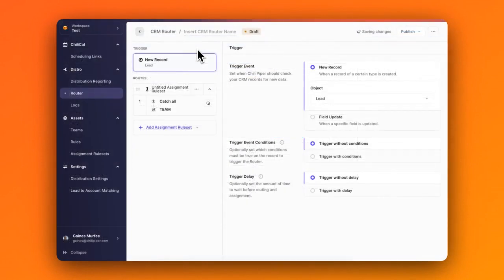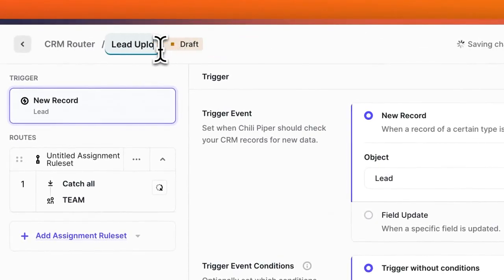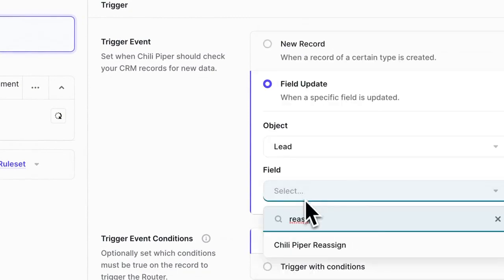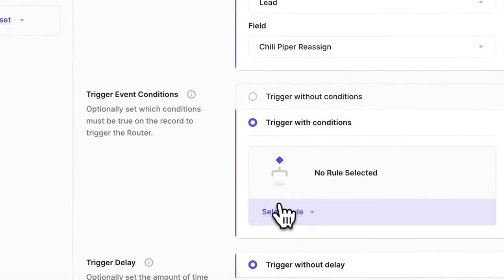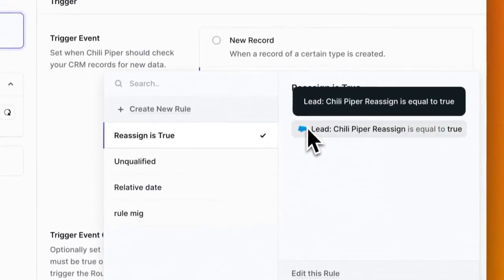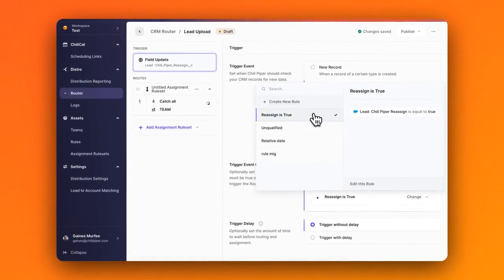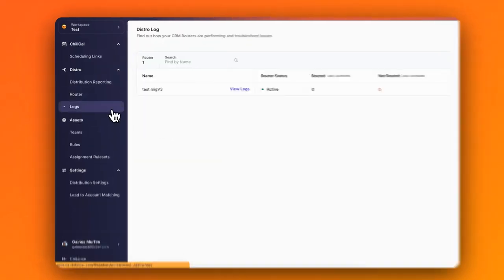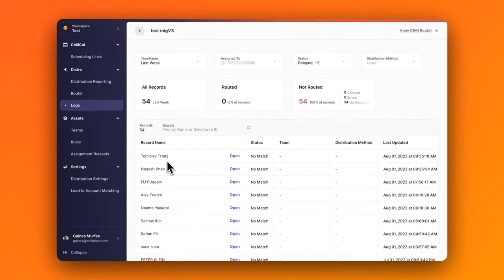Distribute Leads From All Types of Events in Chili Piper Distro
Learn how to use Distro to automatically route long lists of leads often collected at events like tradeshows or webinars. By uploading leads lists into Salesforce and using Distro, leads can be automatically routed to the appropriate places with ease.

Simply add a custom field to the lead list that matches a field in Salesforce, upload the leads into Salesforce, set up trigger events in Distro based on field updates, create rules for the trigger event conditions, and monitor the routing process through Distro's router logs.

Chili Piper's Distro is the #1 lead routing and distribution tool that prevents warm leads from slipping through the cracks of your tech stack.

A bit about Chili Piper:
Chili Piper is the most advanced routing and scheduling software for B2B revenue teams.
We solve interesting problems, live and breathe our core value of “help,” and have a ton of fun doing it while fully distributed around the world — powered by espresso and hot sauce.

[0:00:00] Using Chili Piper's Distro for lead distribution
[0:00:25] Adding a custom field to the lead list for routing
[0:00:51] Setting up the trigger event in Distro
[0:01:16] Creating rules or conditions for the trigger event
[0:01:46] Checking the router logs to monitor lead routing
[0:01:46] Wrap up